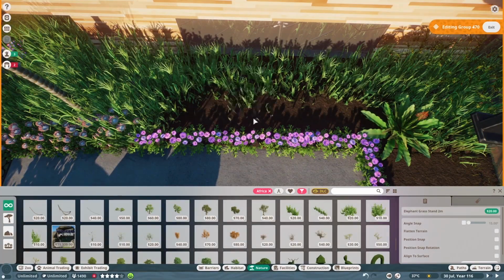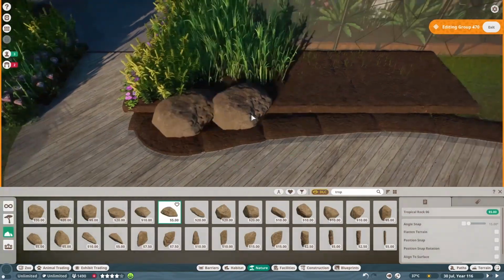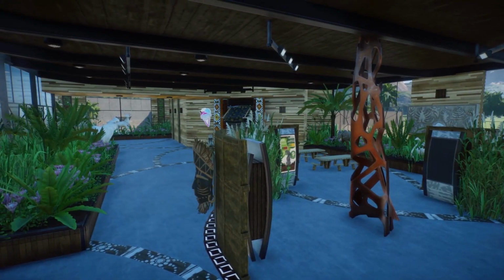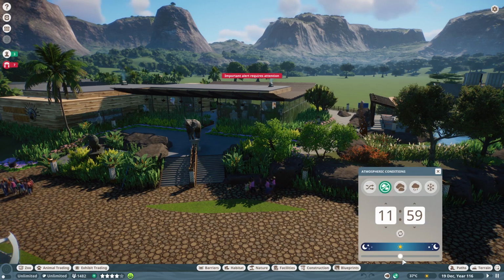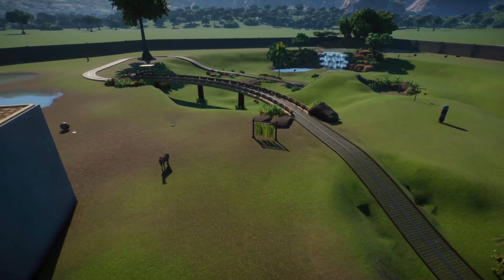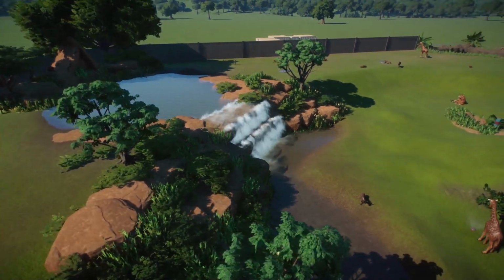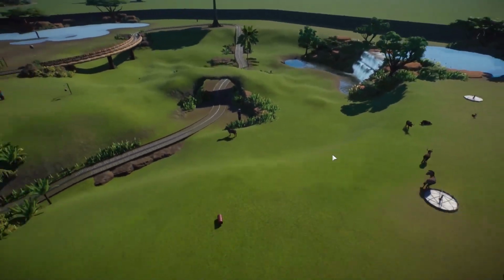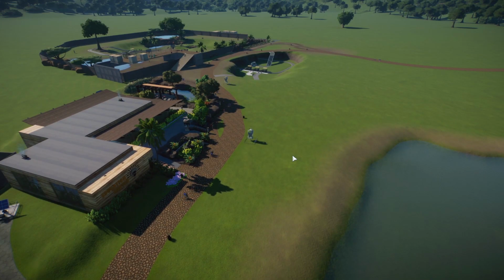Planet Zoo - Highly Detailed Realistic Zoo |15| Part 02